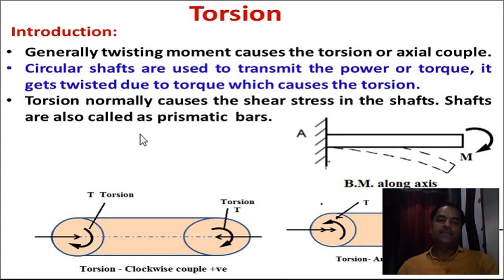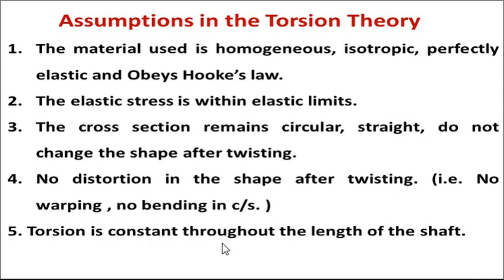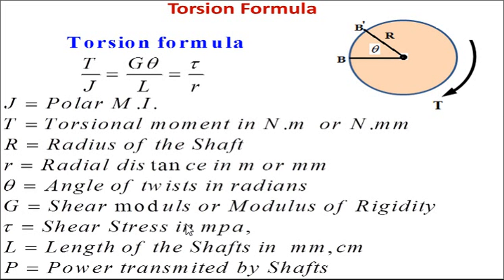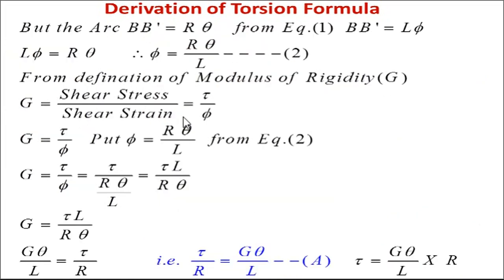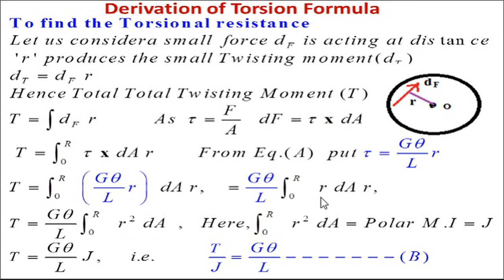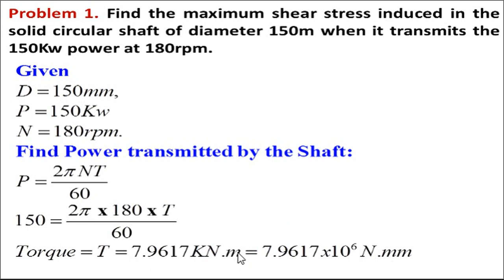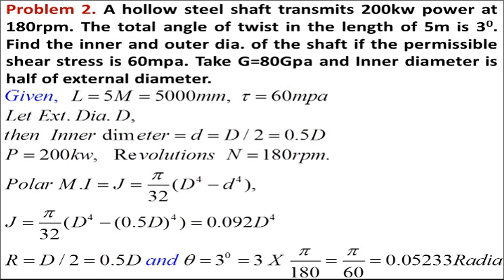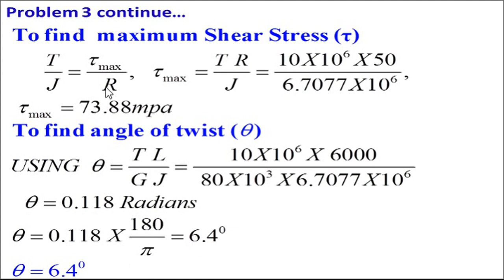1 Introduction to Torsion Theory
4.1 Do watch this lecture on Introduction to Torsion Theory by S. M. Ghumare